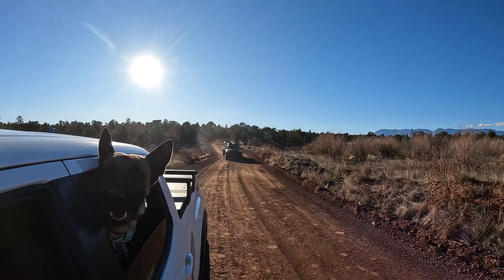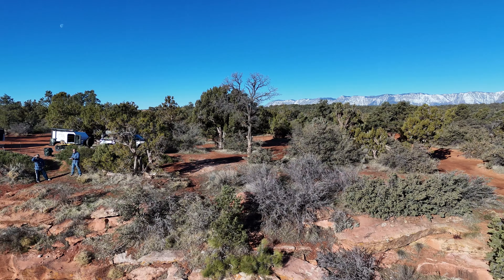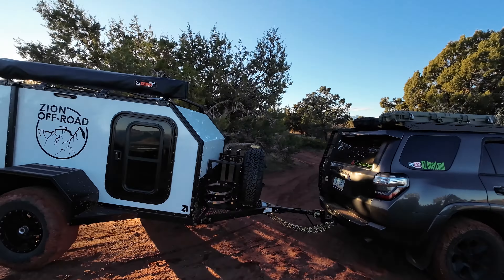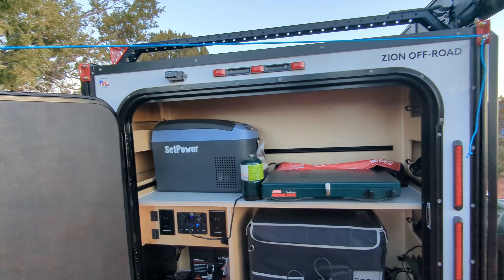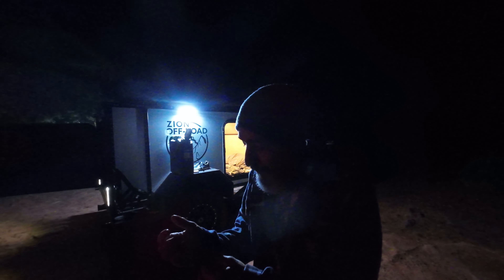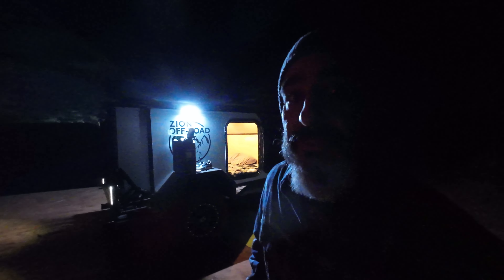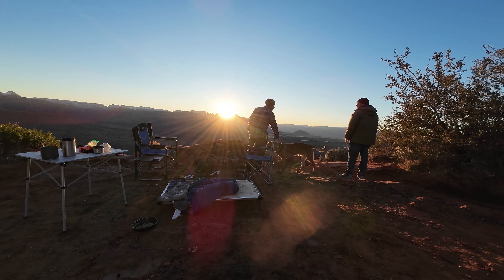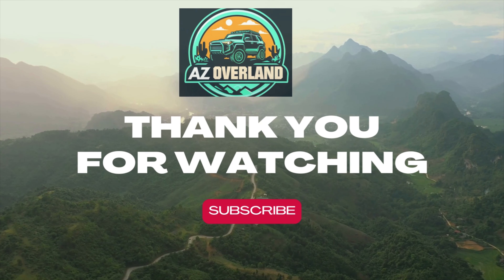Cliffside Camping In Utah: NEW Mini Camper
I finally picked up my mini trailer camper and immediately put it to the test. Somewhere in Utah of a cliff's edge...

*Current Mods and Equipment on the 5th Gen:

Roadanvi Head Unit 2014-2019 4Runner:

Auxbeam 8 Gang Switch Panel Kit

Power Fuse Block Shelf Bracket (silver)

Underdog Motorsports (Brett and Shane)
255 E Southern Ave Suite 7

HyperDip Wheel Kit:

Lamin-X 4Runner Fog Light Cover (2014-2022)